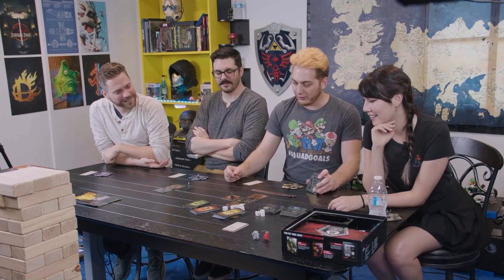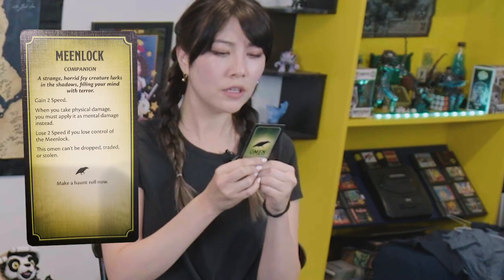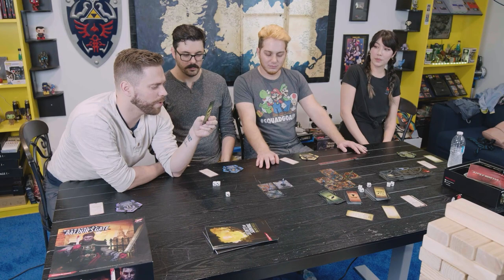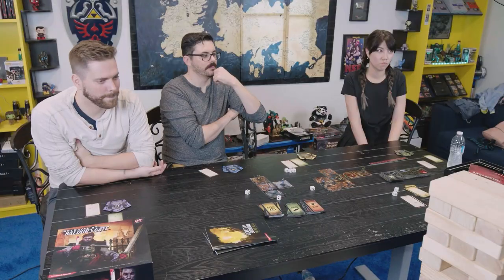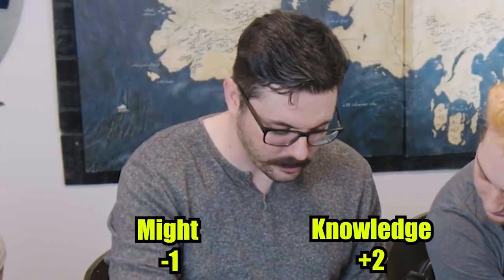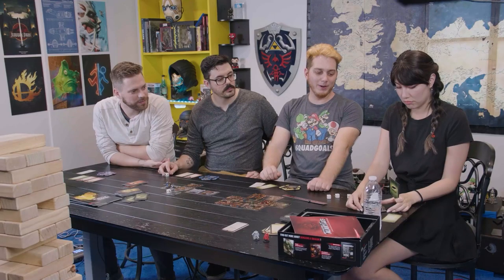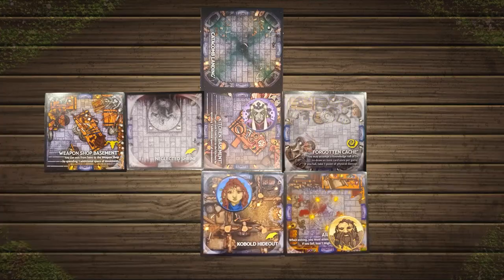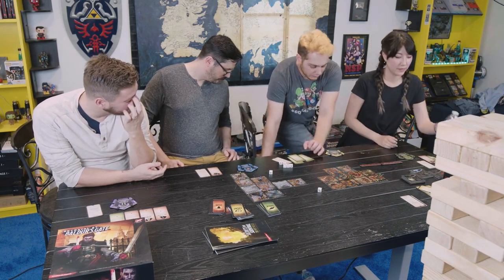Betrayal At Baldur's Gate - JENGA VERSION!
Today we are playing Betrayal at Baldur's gate with a fun Jenga twist! After rolling the dice on a haunt roll, you will then have to pull Jenga pieces to see if the haunt starts! Other than that, the rules are the same.

Check out the friendos!